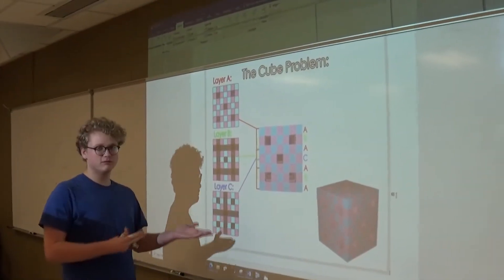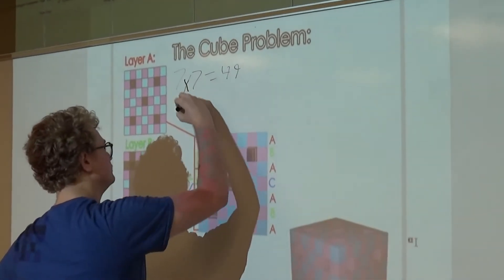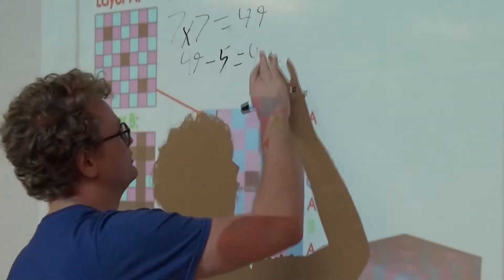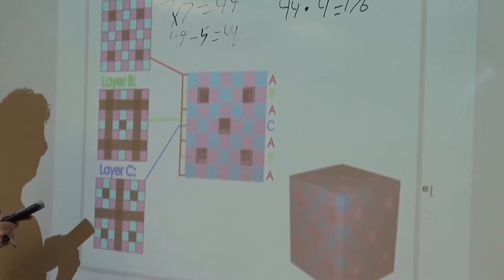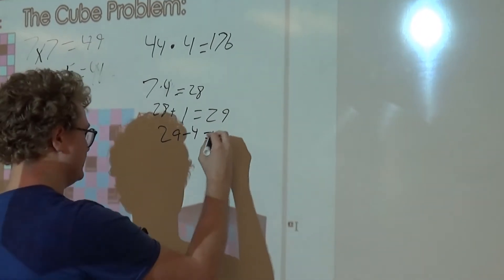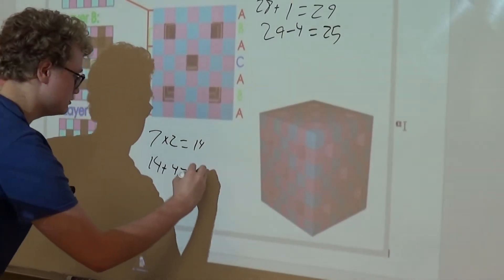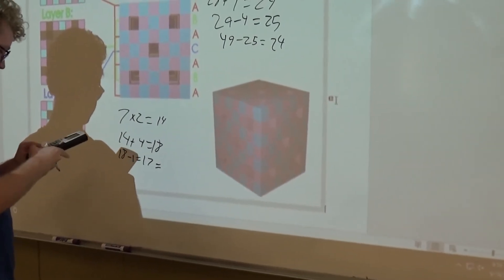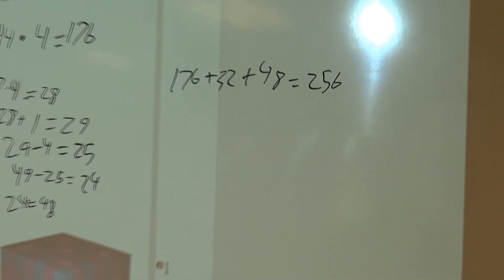Mr. Christopher E. Conkin, Math 1112B Fall 2022, Sep 20, 2022